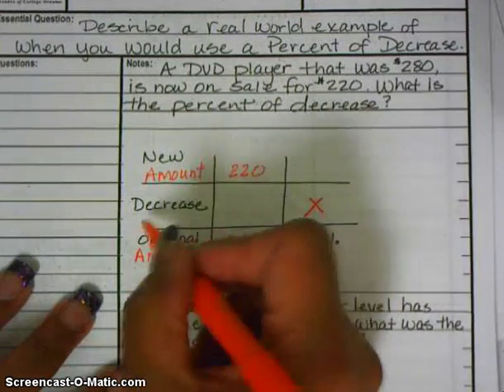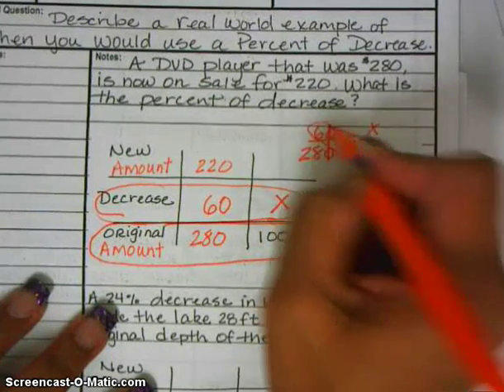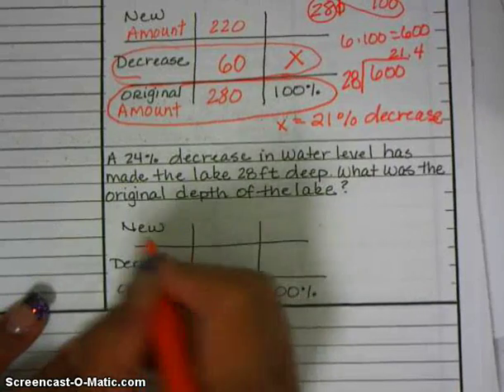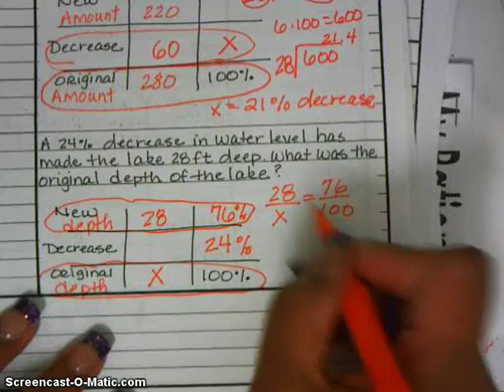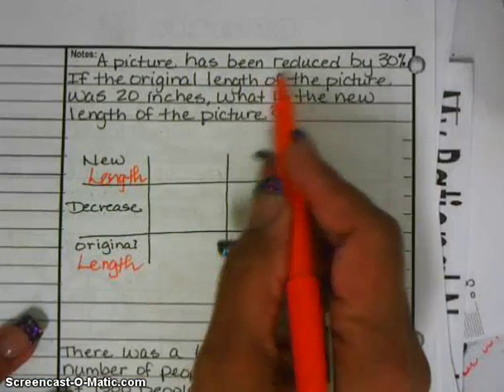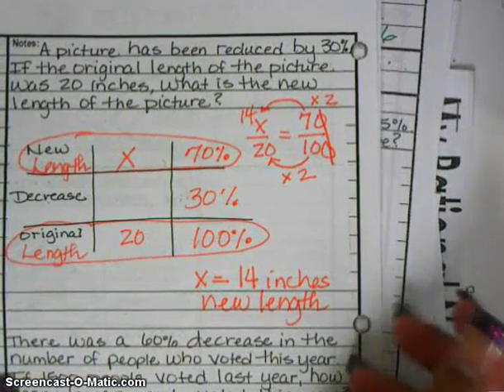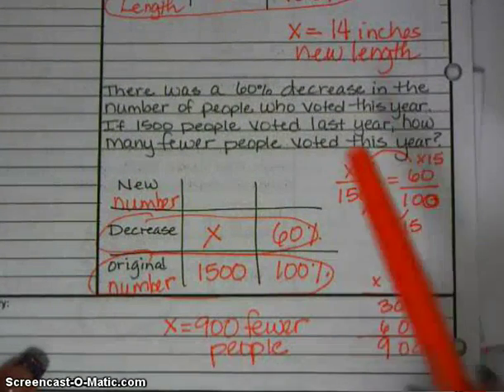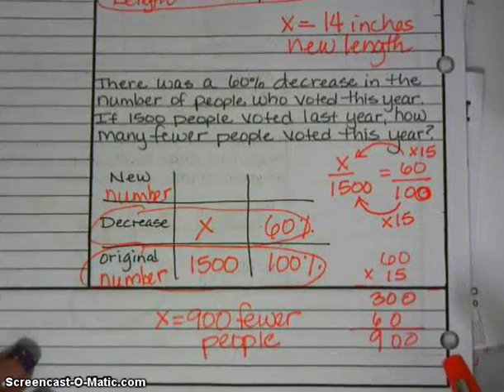Percent of Decrease